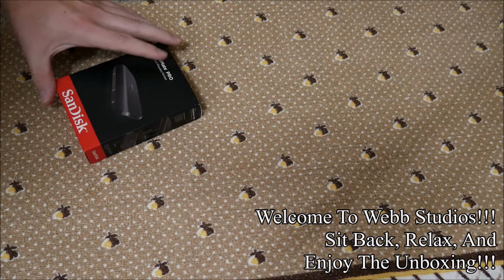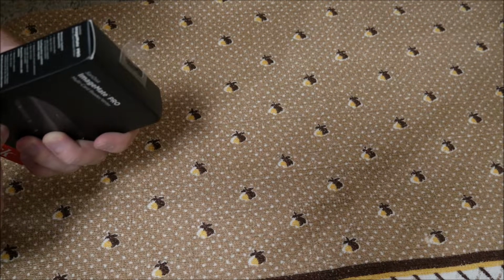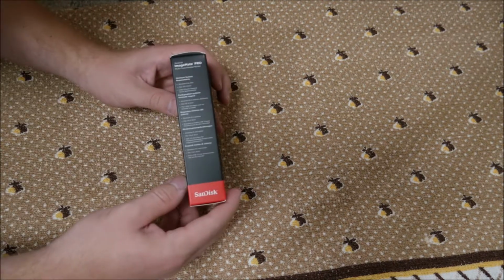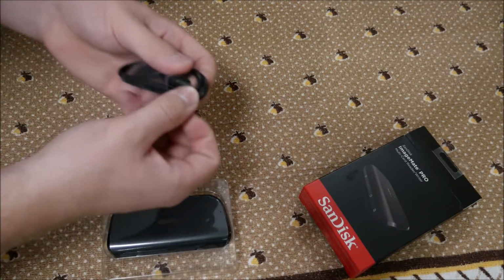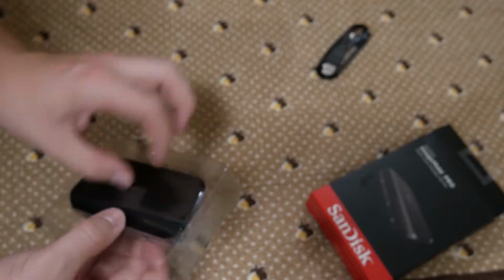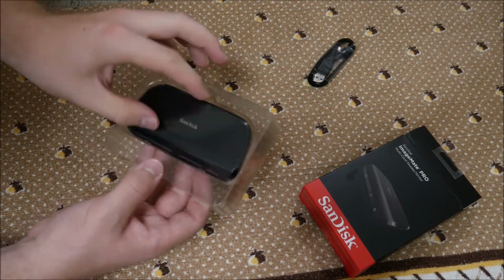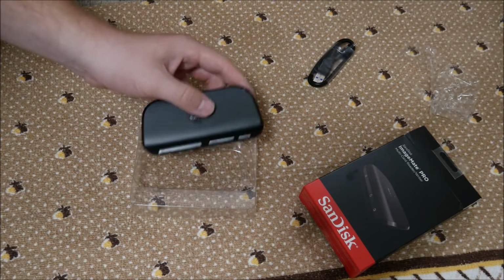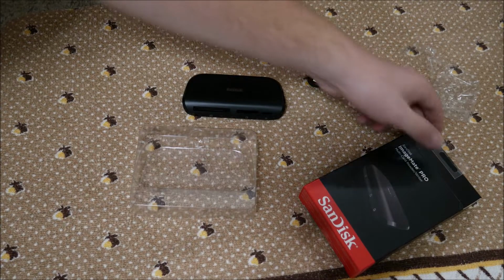Sandisk ImageMate Pro Unboxing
I want to purchase some higher read and write speed cards so I can test this to it's fullest potential as well as use my camera to it's fullest potential.

Credits:
Host - Wyatt
Cinematographer - Wyatt